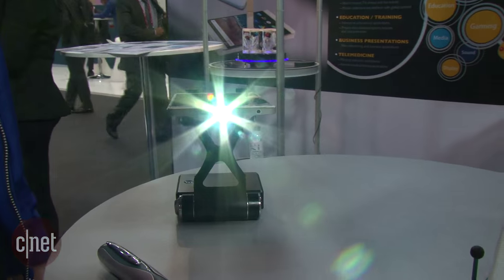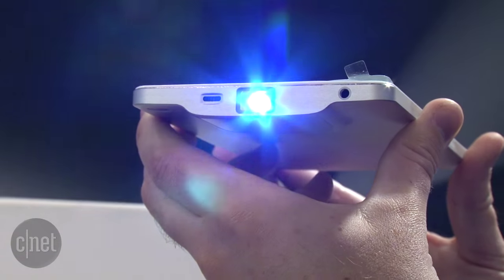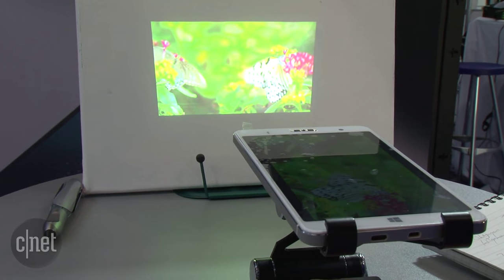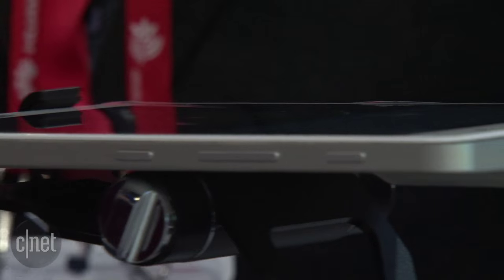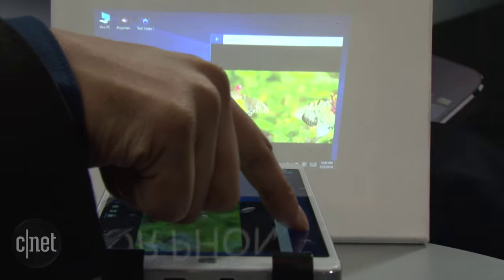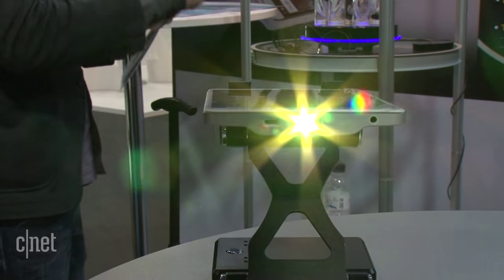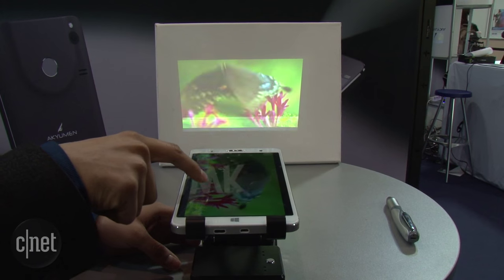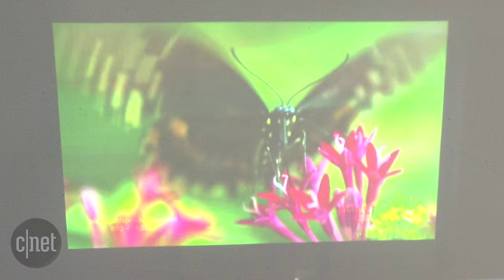This Windows tablet is also a projector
The Akyumen Holofone can beam a movie onto your wall with its built-in projector. We get to grips at Mobile World Congress.